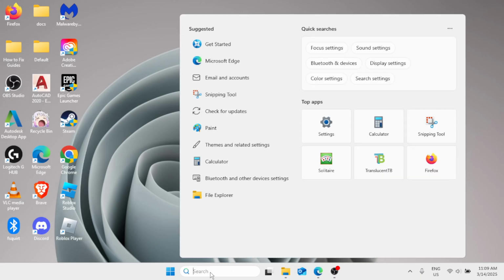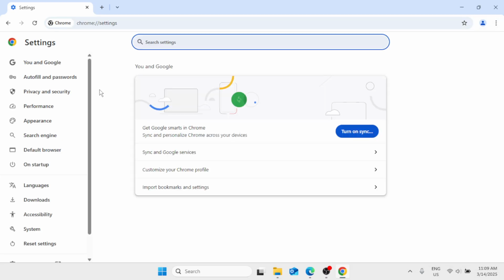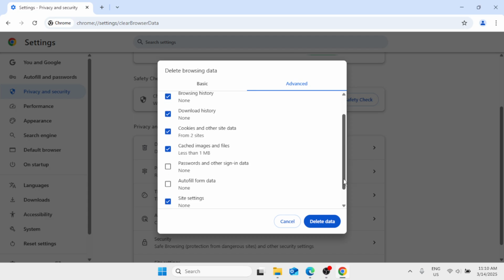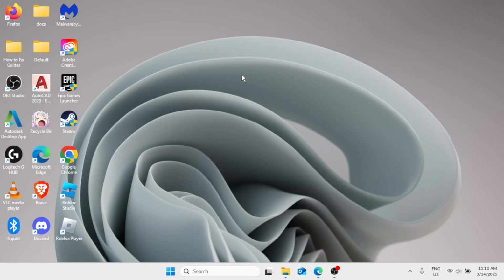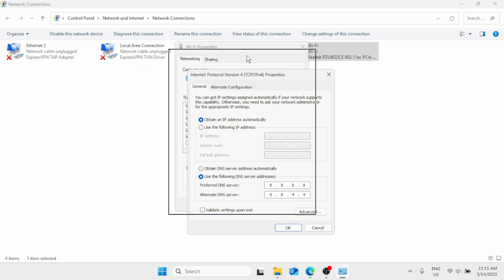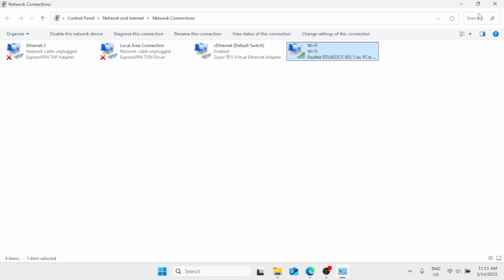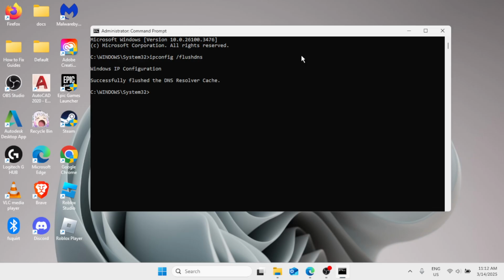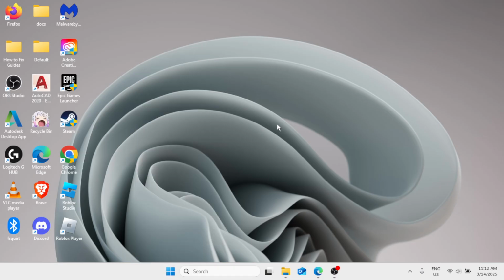Fix 403 FORBIDDEN Error on Chrome | SIMPLE SOLUTIONS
Seeing a 403 Forbidden error on Chrome? This video will show you how to fix it quickly and easily. Whether it's a browser issue or a site restriction, we’ll walk you through the steps to get back online. Watch now and solve the problem in minutes!

0:00 Intro
0:21 Delete chrome browsing data
1:32 Open network connections wifi properties
2:42 Run command prompt as administrator
3:22 Restart PC